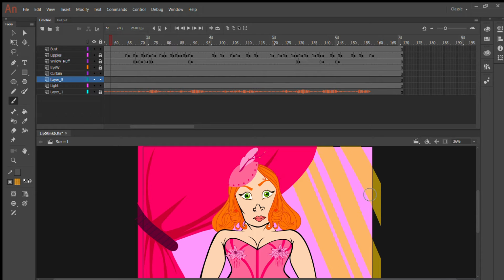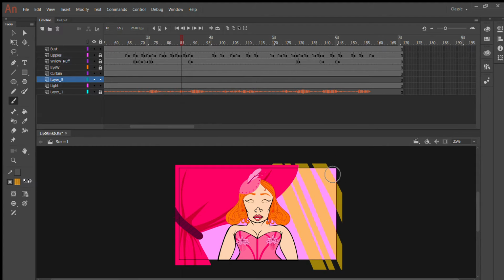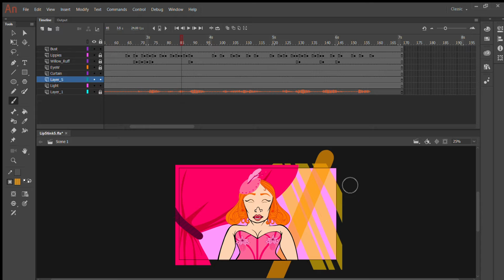Alpha Channel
Video on how to utilize alpha channel in the color pallet tool